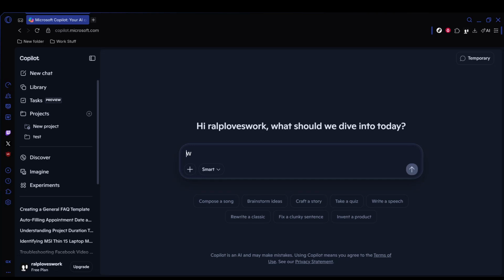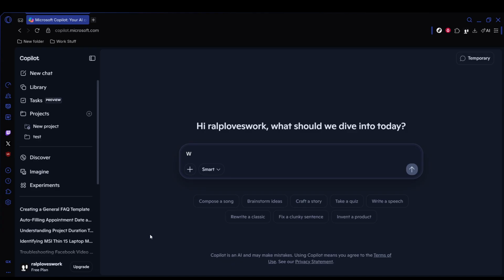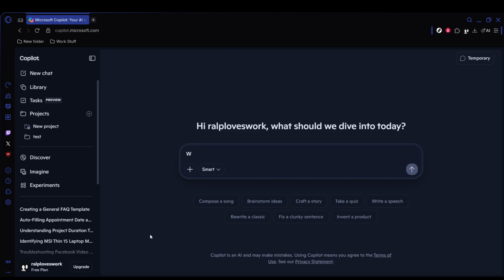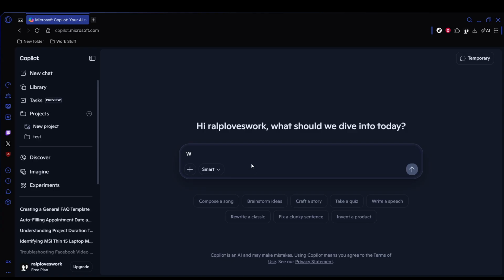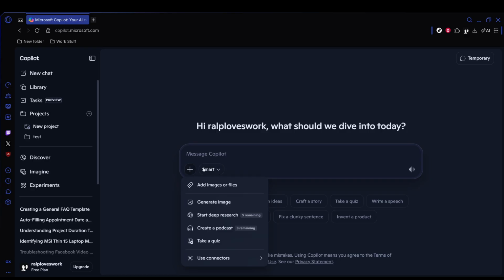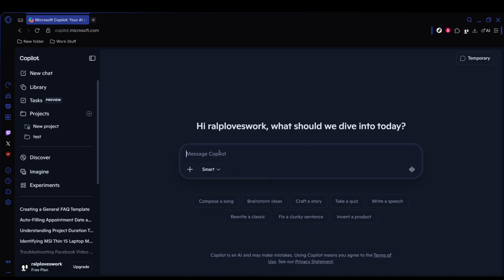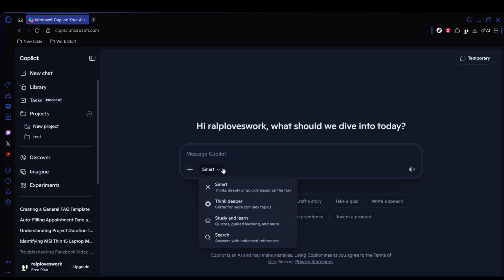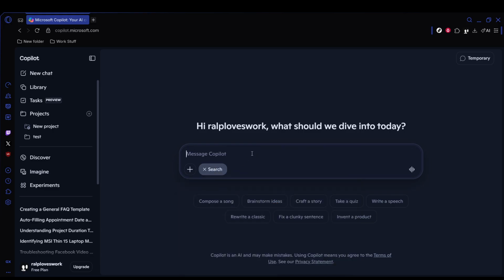How To Add A PDF To Copilot In Microsoft Copilot Studio [Step By Step Guide]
In today's video we cover How To Add A PDF To Copilot In Microsoft Copilot Studio [Step By Step Guide]